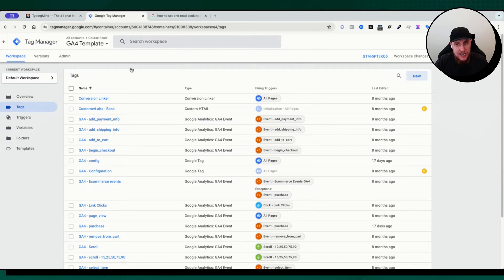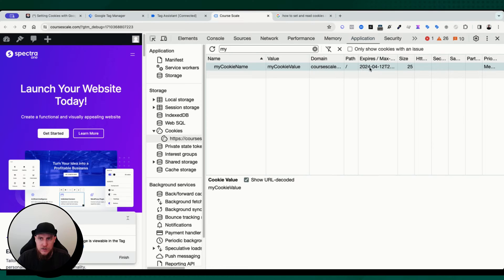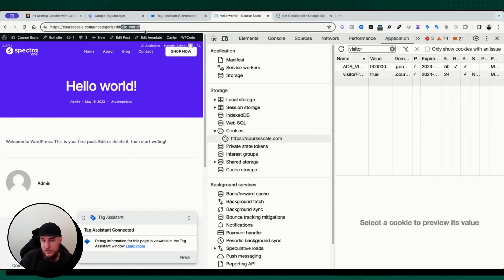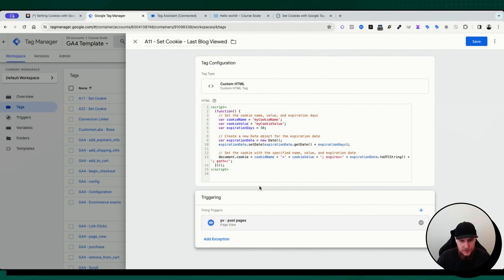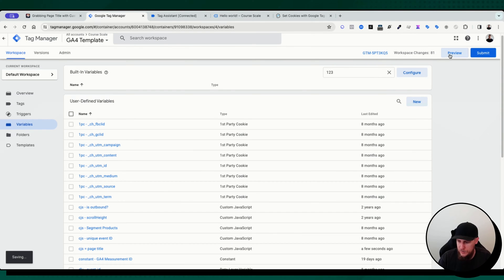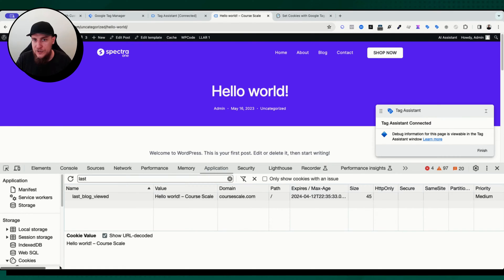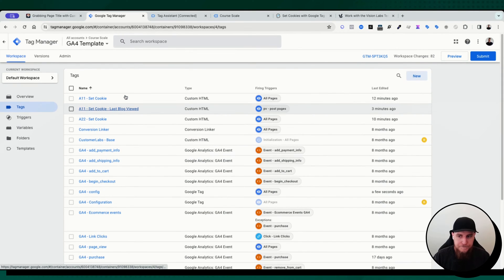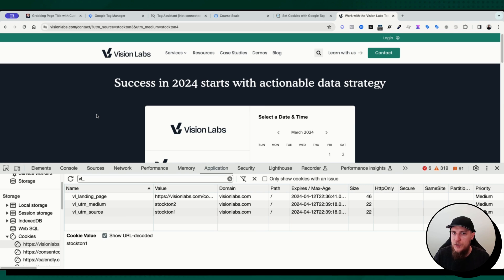Setting and Reading Cookies in GTM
Stockton shows you how to set, read, and utilize cookies in your data measurement. In this video, learn how to use AI to set cookies and track the last blog post viewed on your site!

0:00 - Intro
0:40 - Using AI to Set Cookies
2:22 - Google as A Cookie Tool
3:54 - Cookies for Last Blog Viewed
7:35 - Using AI to Idenitify Post Title
10:54 - Vision Labs for Data Measurement/ Strategy
11:19 - Using Cookies in Your Tags
13:07 - Testing Your Cookies
14:35 - Wrap